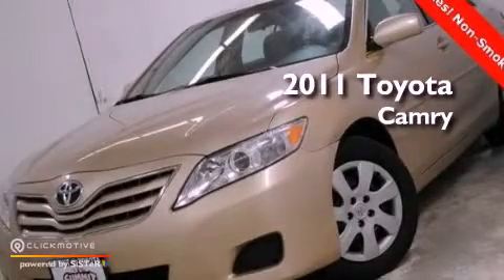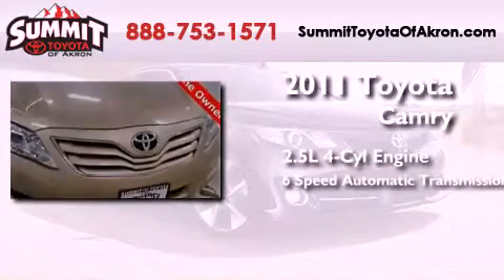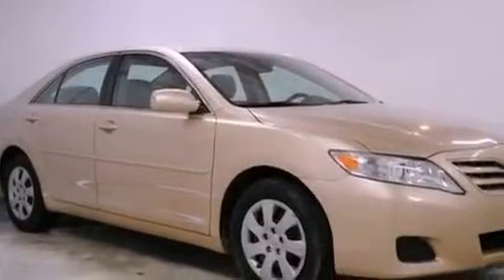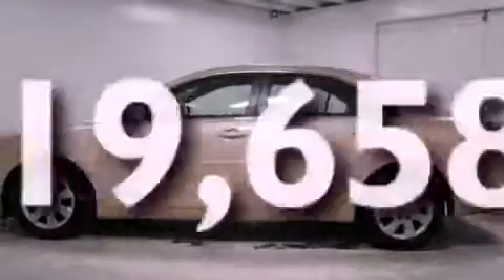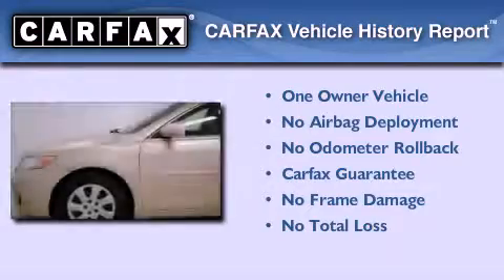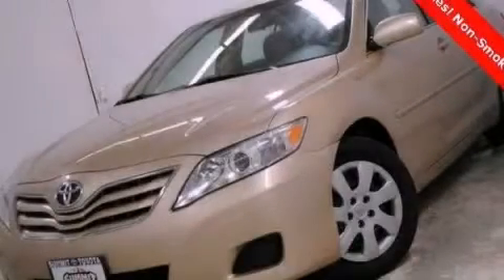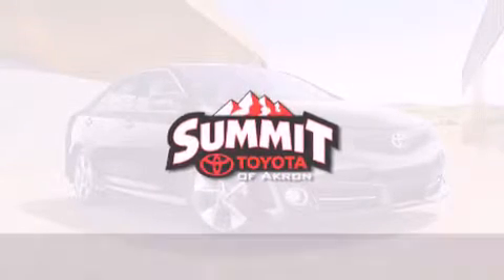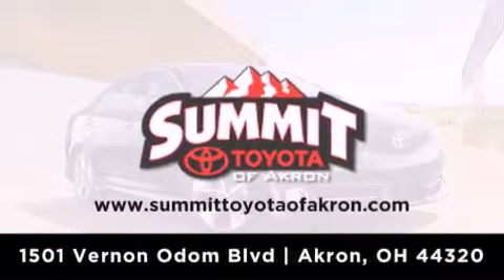Pre-Owned 2011 Toyota Camry Akron OH 44320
Year : 2011
 Make : Toyota
 Model : Camry
 Engine : Gas I4 2.5L/152
 Trans . : Automatic
 Exterior : Sandy Beach Metallic
 Miles : 19,658
 Interior : Ash
 Stock : 3C0644A